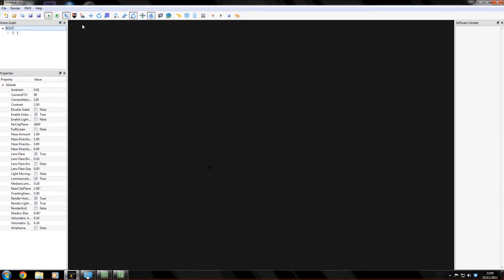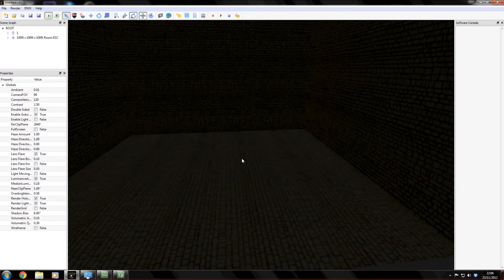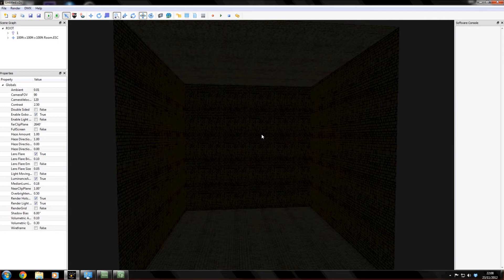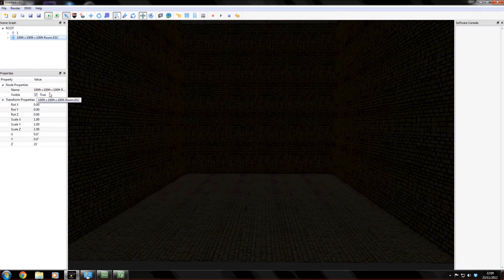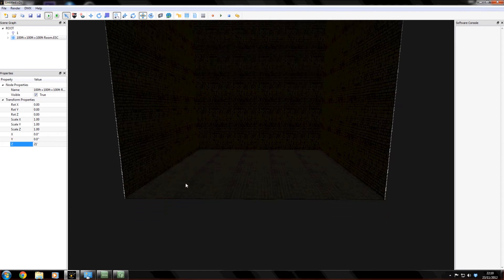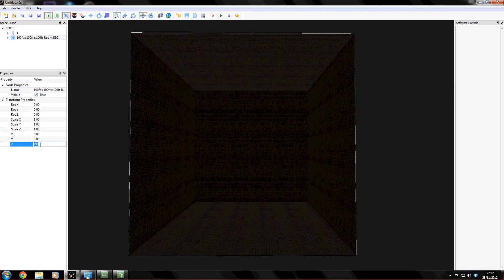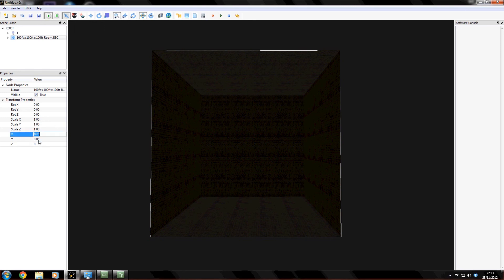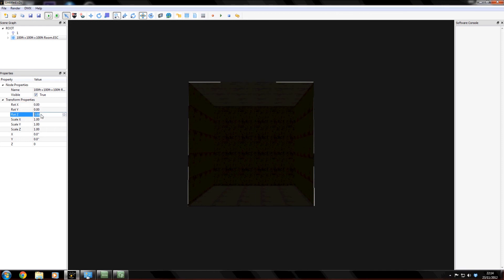ESP Vision Cameras, Objects and Nodes Part 1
James Simpson from the Royal Opera House teaches ESP Vision. This tutorial gives an overview of the basics of navigating the space, inserting cameras and how to use nodes.